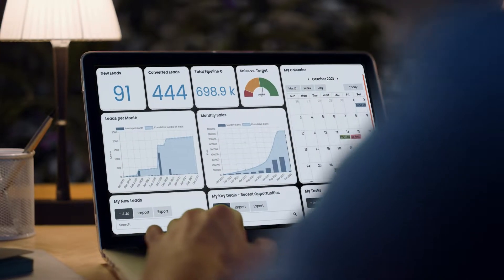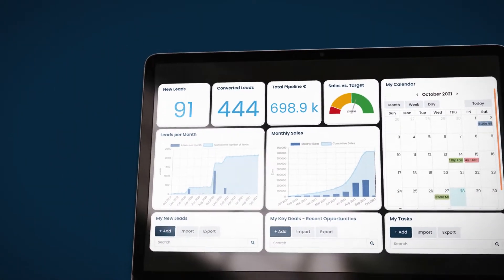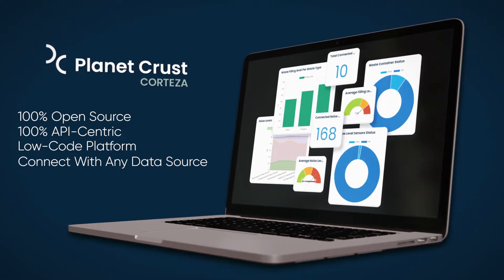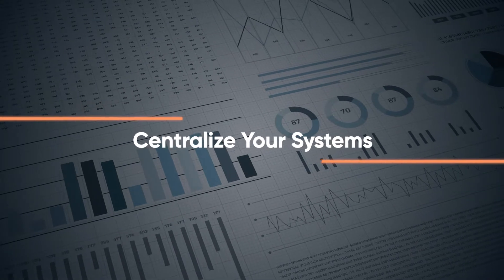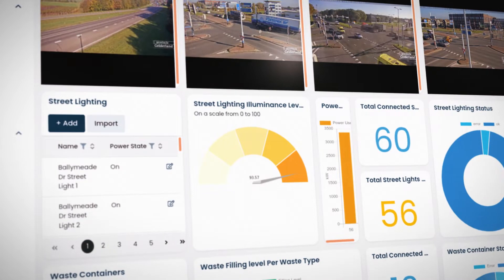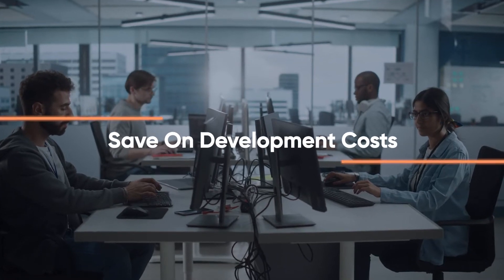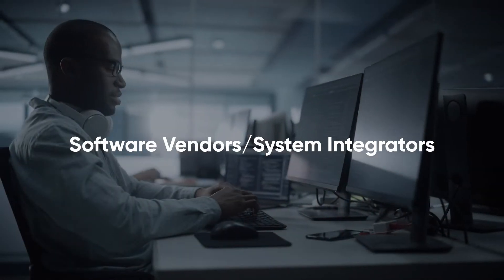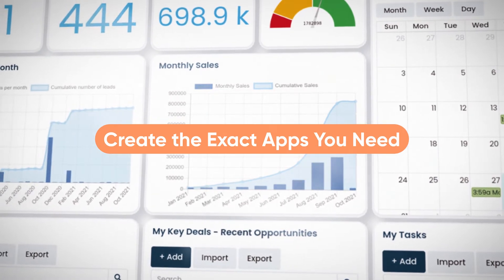Planet Crust's low-code platform. Connect. Transform. Build. Deploy.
🖥️🔥  Work smarter, make better decisions, add more value to your business or organization! To solve these problems, we created Corteza – a 100% open-source, 100% API-centric low-code platform. Read more about Planet Crust:

With Corteza you can connect with any data source:
✔️ customer orders and product deliveries;
✔️ your support center;
✔️ your supply chain;
✔️ logistics operations;
✔️ patient records;
✔️ your smart city.

Corteza transforms your data into an open format that’s easy to work with and share. And once you have your data, you can use Corteza to build and deploy web apps with easy-to-use workflows and drag-and-drop tools.

No more:
❌ going back and forth between systems that don’t communicate;
❌ exporting and importing huge data files and losing data along the way;
❌ missing out on critical information;
❌ tearing your hair out because no one makes the app you need;
❌ hiring expensive software developers;
❌ waiting months for delivery.

With Corteza, you can build apps and deliver beautiful dashboards and reports in days, or even hours. At a fraction of the cost.

Whether you’re a software vendor, a business enterprise, a government, an NGO, a public sector organization – Corteza lets you bend your data into any shape you want to create the exact application you need.

Freedom. Flexibility. Control. That’s Corteza. That’s Planet Crust.